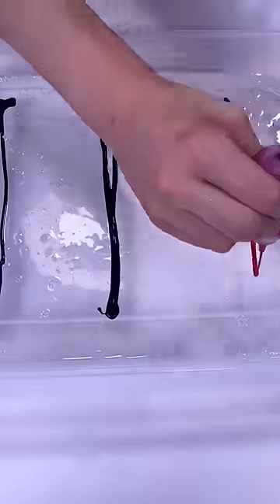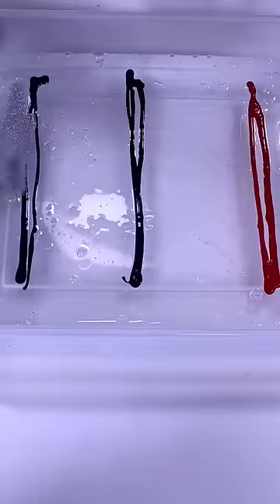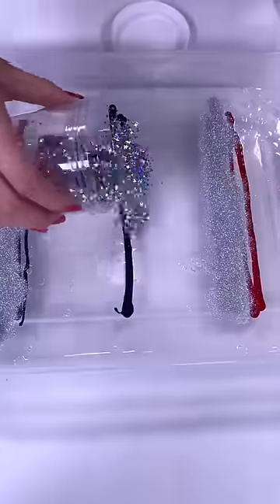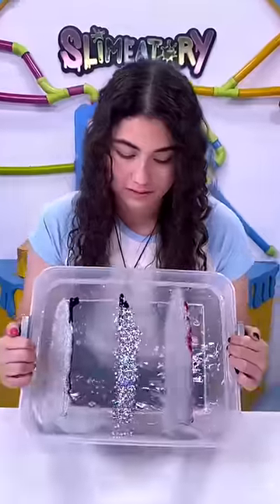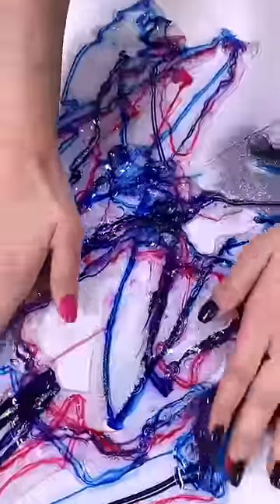Galaxy pour, what’s the next pour?